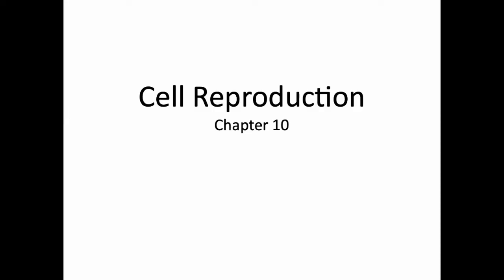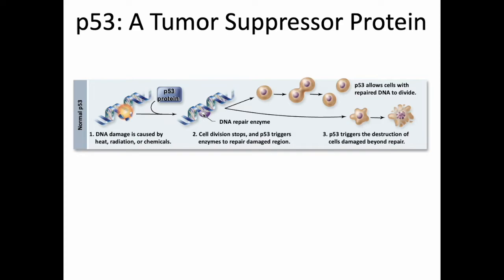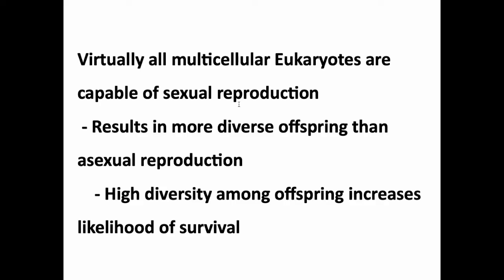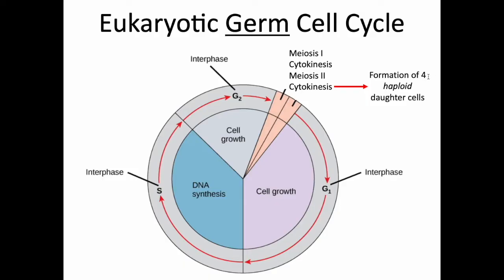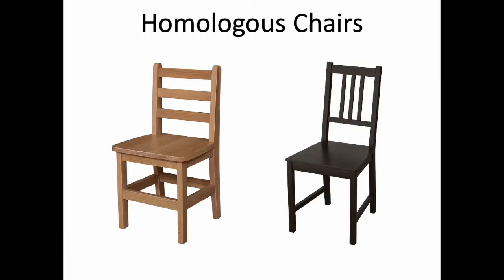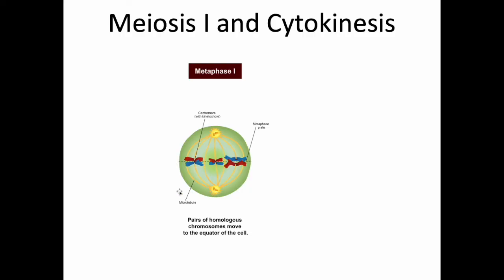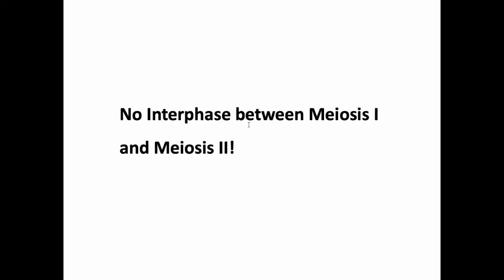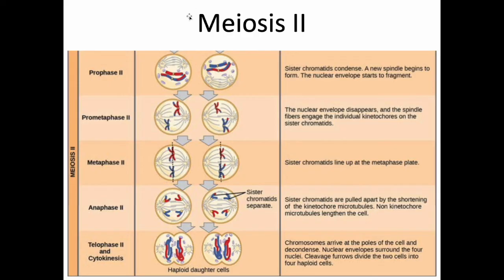BISC130 - Recorded Lecture 3-2 (4.0)